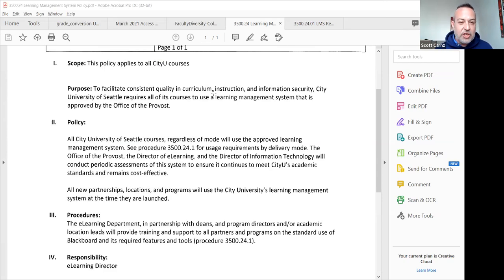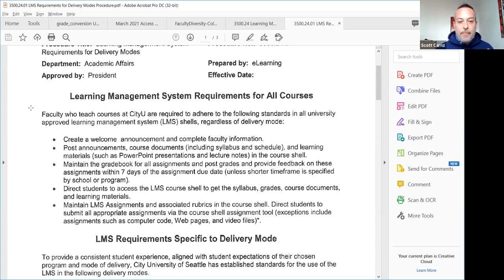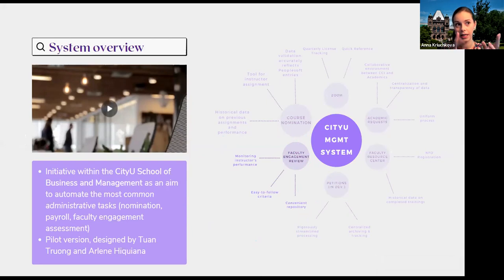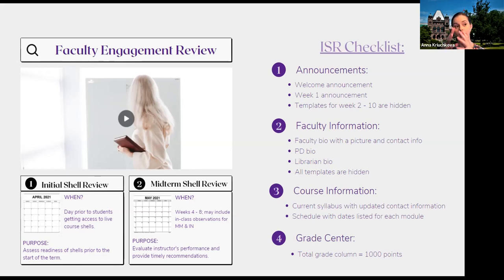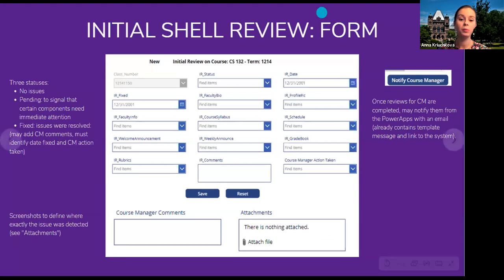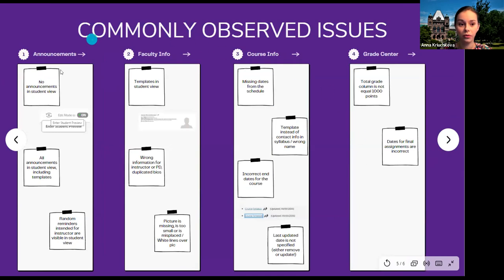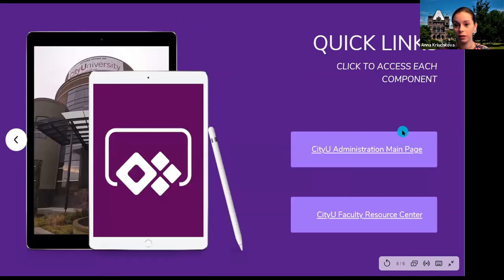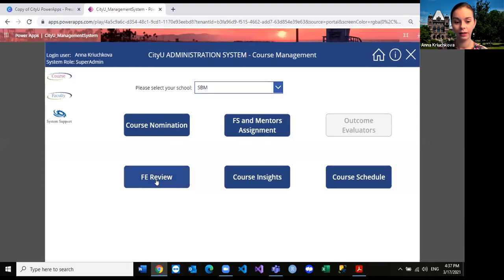Power Apps Processes - Initial Course Shell Review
This is the second video in our Power Apps Processes series - during this video, you will learn more about the learning management system at City University of Seattle.